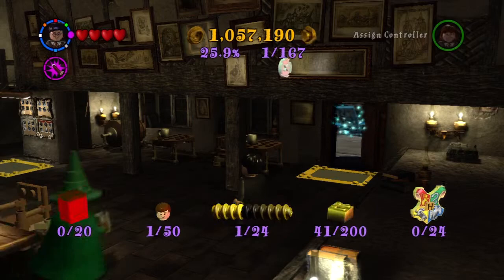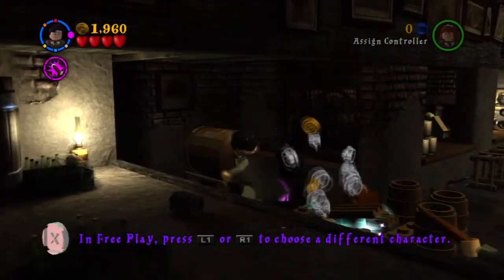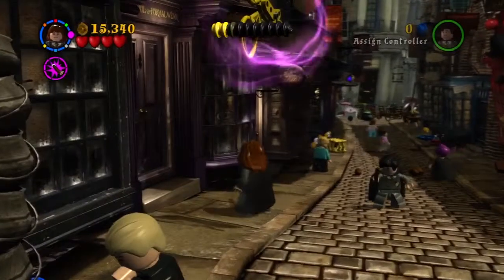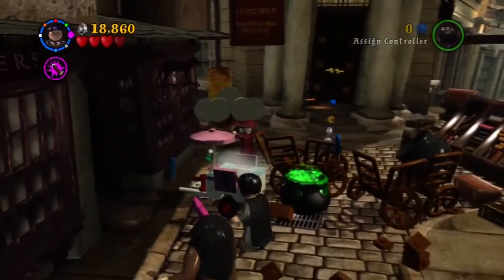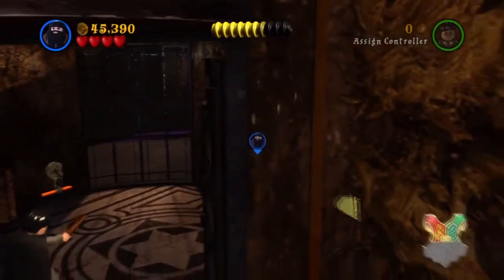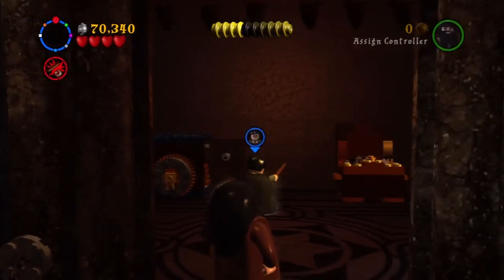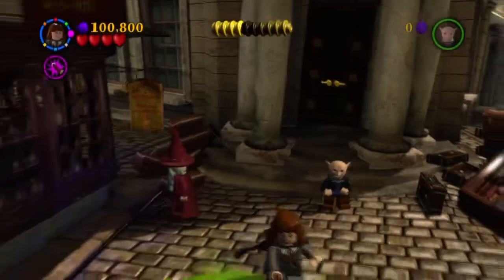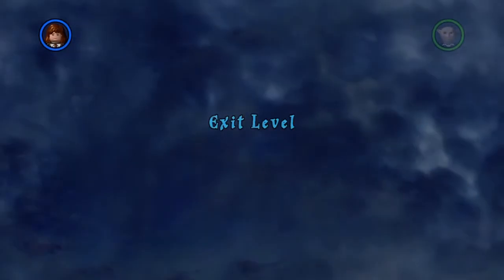LEGO Harry Potter: Years 1-4 HD 100% Walkthrough Part 34: Year 1 Level 1 Free Play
PSN - GagaFashion

In this part we start off the Free Play Mode by doing Level 1 of Year 1, The Magic Begins.